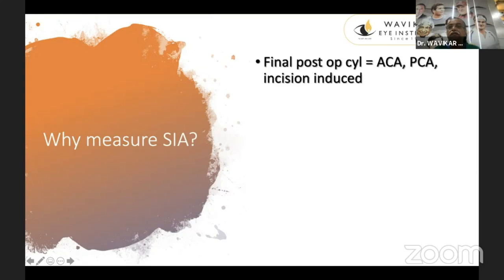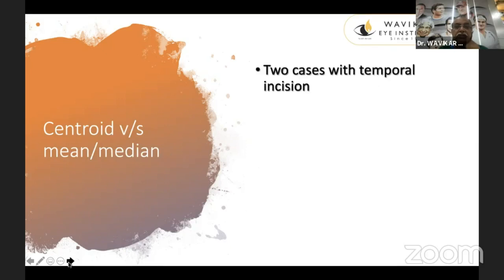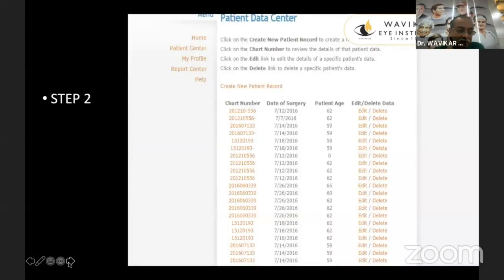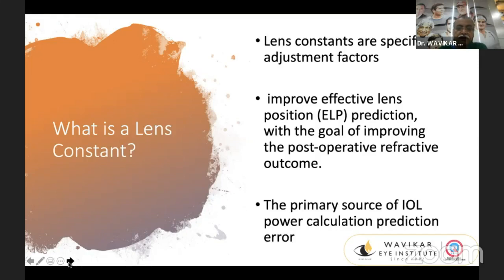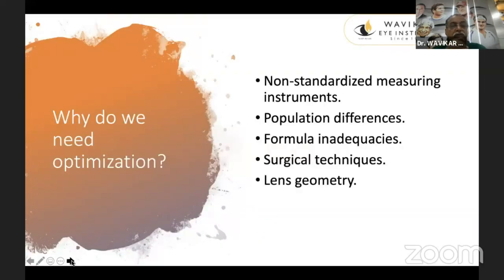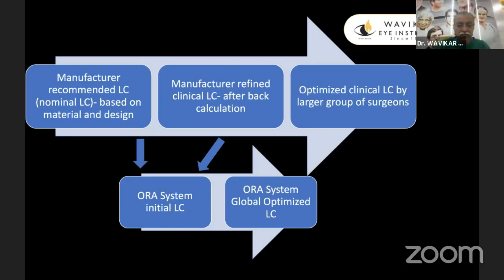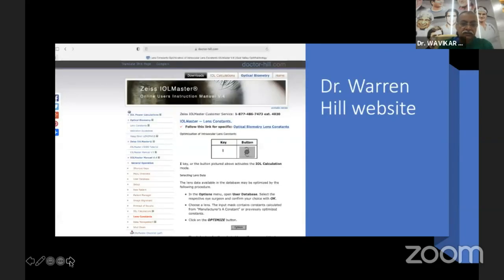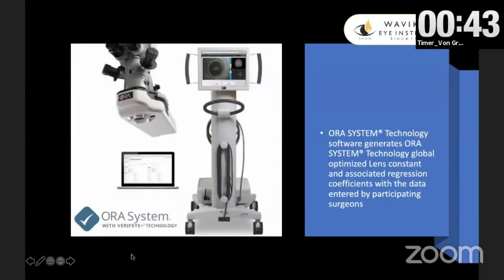AIOC2021-IC510-Topic- Dr WAVIKAR CHANDRASHEKHAR MURLIDHAR